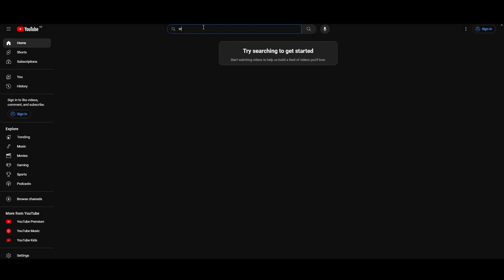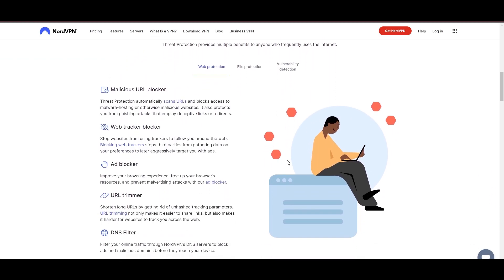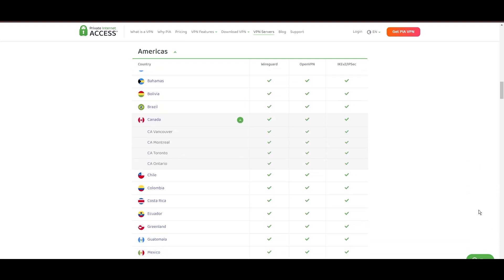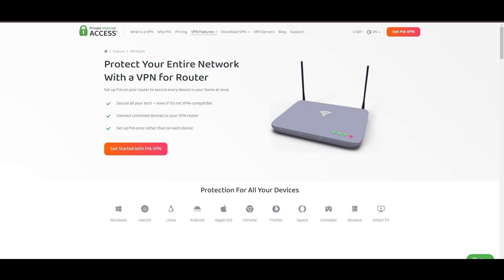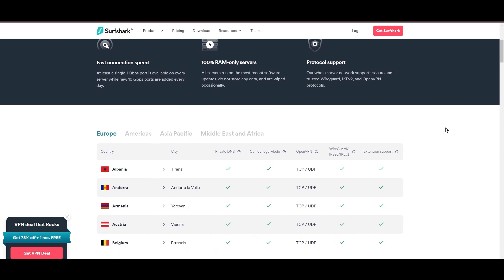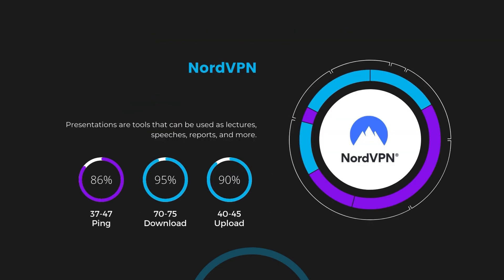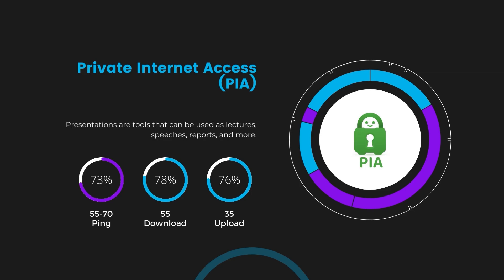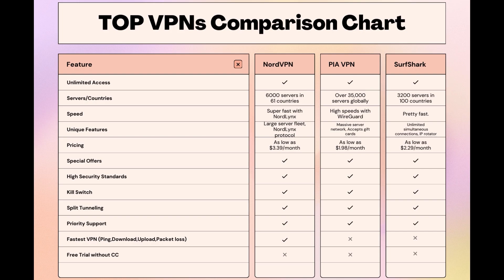Best VPNs for Viasat - Top Budget Picks for 2024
In this video, I cover the top VPNs for Viasat and how to choose the best option for yourself based on your own requirements.

👉NordVPN is the best choice for Viasat if you take into consideration all aspects of a VPN.

Finding the best VPN for Viasat is crucial for ensuring your privacy and security online while also saving you money.
In this comprehensive guide, we'll explore the top three VPNs tailored specifically for Viasat, offering unbeatable value and peace of mind.

Leading the pack is NordVPN, widely acclaimed as the best VPN for Viasat and for good reason.

Next up is Private Internet Access (PIA) VPN, another top contender for the title of best VPN for Viasat. PIA VPN boasts an extensive server network of over 35,000 servers worldwide, ensuring optimal performance and security.

Rounding out our list is Surfshark, a budget-friendly VPN solution perfect for Viasat.